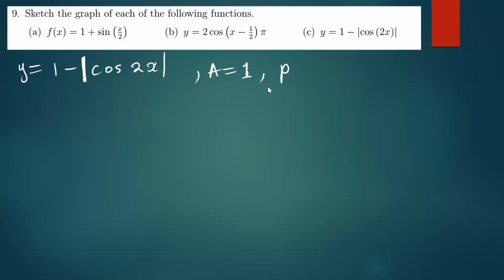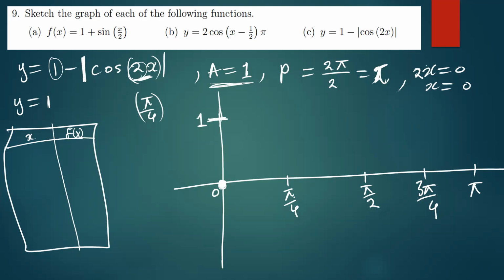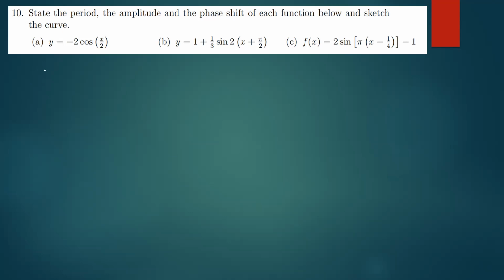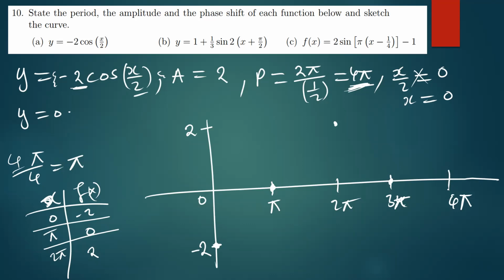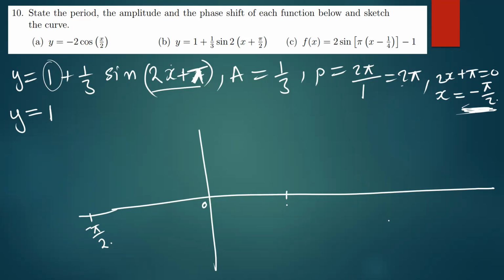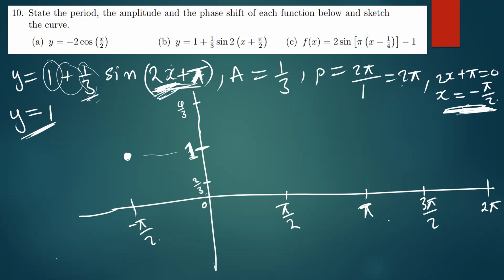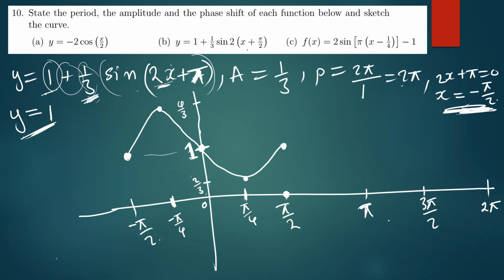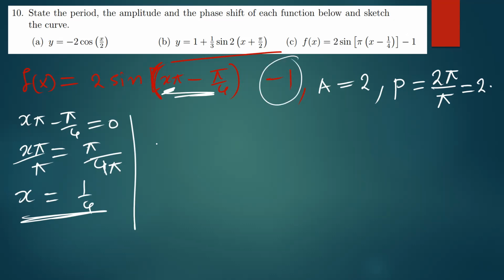SKETCHING TRIGONOMETRIC GRAPHS part 2 {online class}